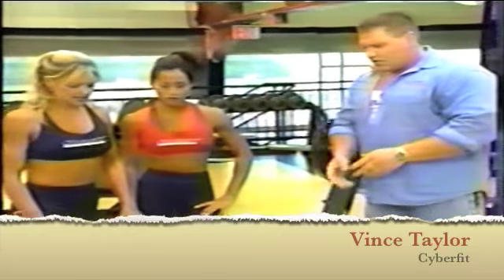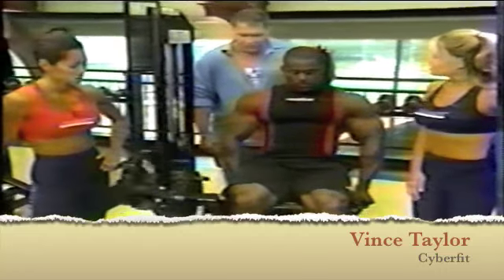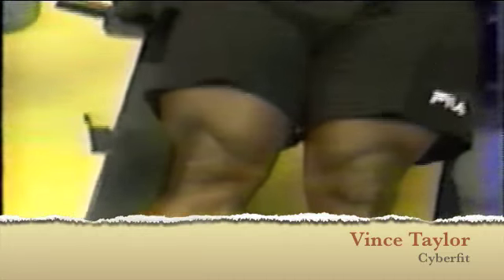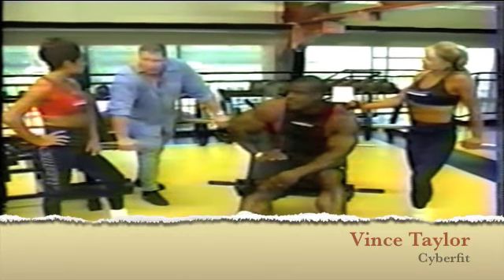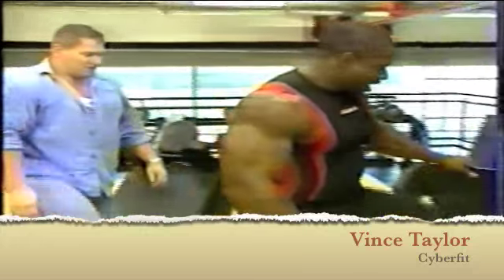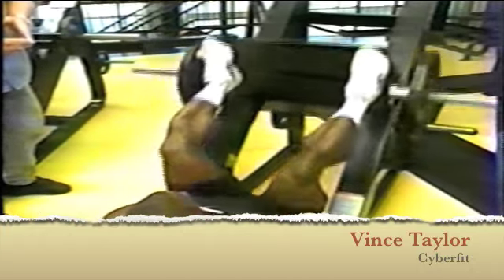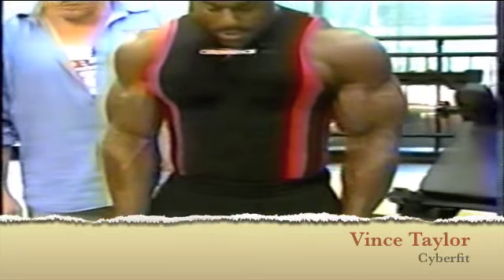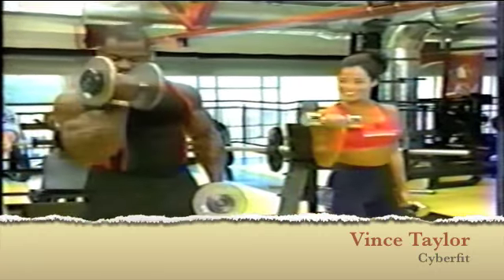Vince Taylor on Cyberfit